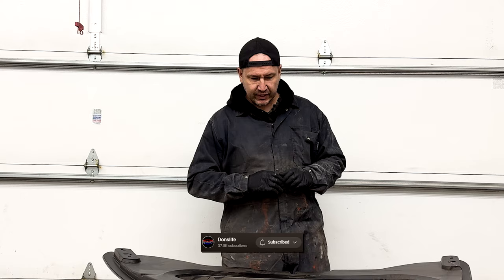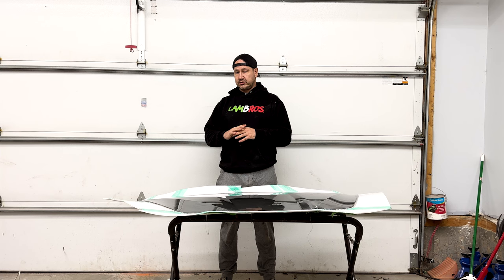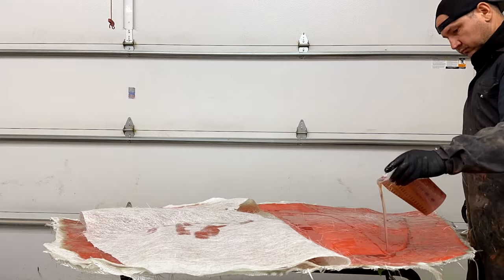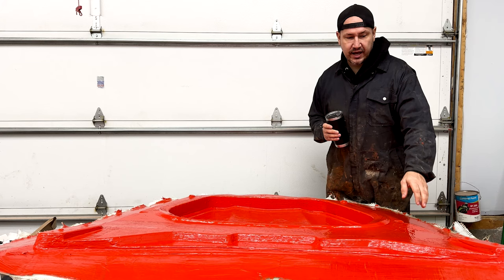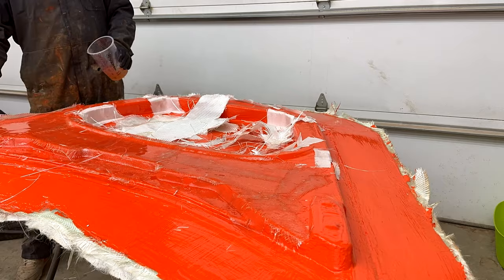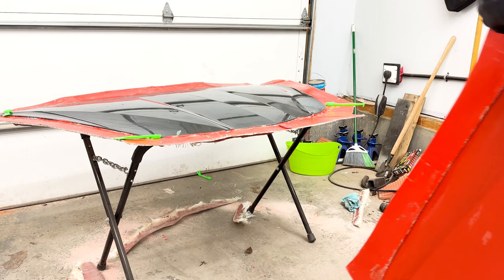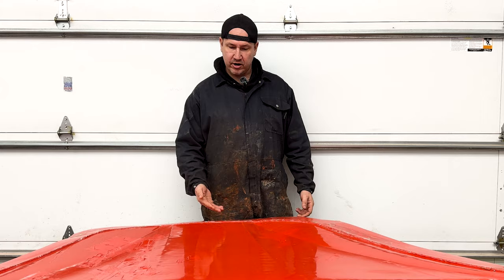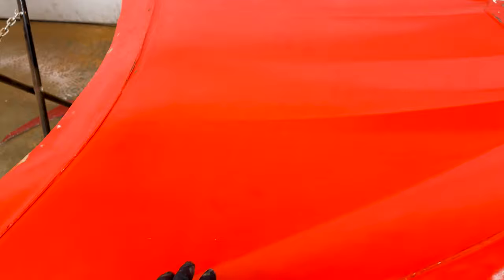How To Use Your Hood To Create A Carbon Fiber (Fibre) Mould (Mold)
Alright guys lets do a ,how to basic ,carbon fiber video. Not under pressure thats for the pros not Steven Cusson. Today we are tackeling a carbon fiber mould but I wont lie, easy composites does a much better carbon fibre video on doing a carbon fiber hood. This is how to make a mold (mould) and some day maybe we can work our way into a carbon fibre steering wheel Im just not at the carbon fiber steering wheel point yet. But some carbon fiber infusion, carbon fiber skinning, carbon fiber wrap, we got this, just not at the pro level like aj hartman aero

This all said, lets use your hood to make a carbon fiber hood! Ill show you how to!

Check out @Donslife